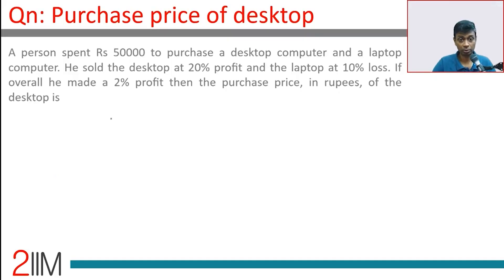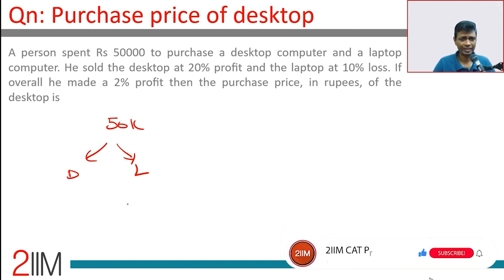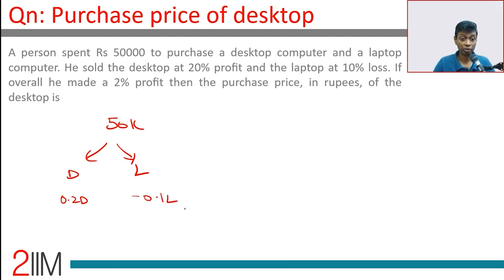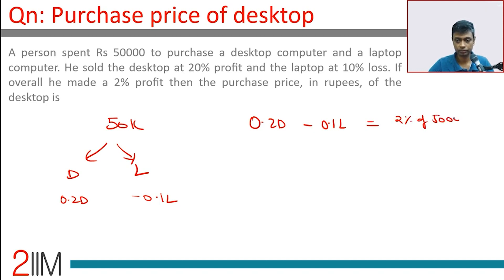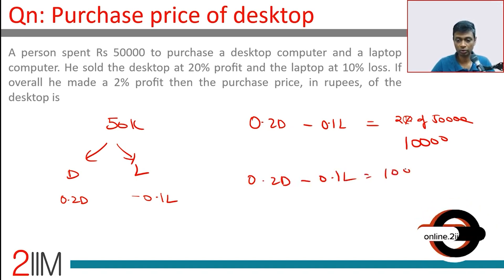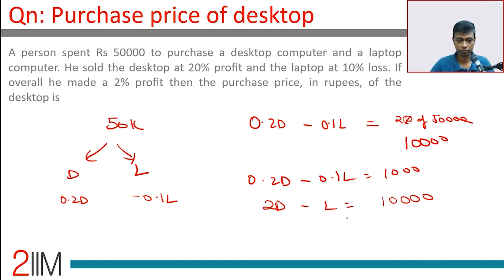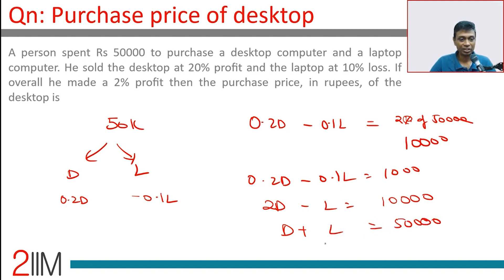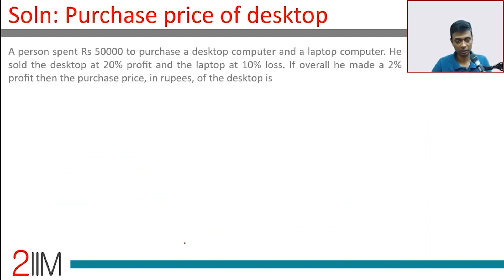CAT 2020 Slot 1 Solutions Quantitative Aptitude | Purchase price of desktop | Question & Answer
A person spent Rs 50000 to purchase a desktop computer and a laptop computer. He sold the desktop at 20% profit and the laptop at 10% loss. If overall he made a 2% profit then the purchase price, in rupees, of the desktop is _________.